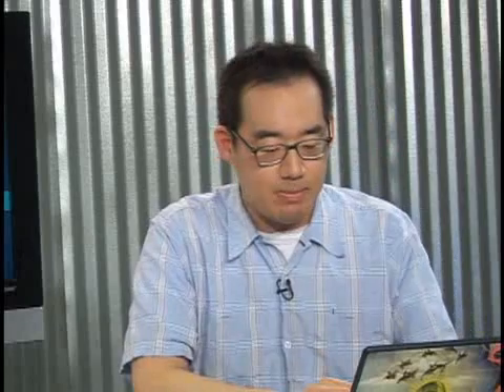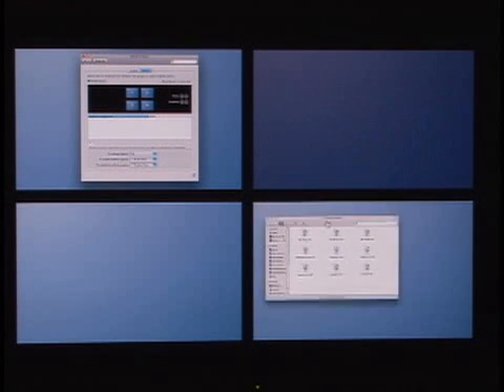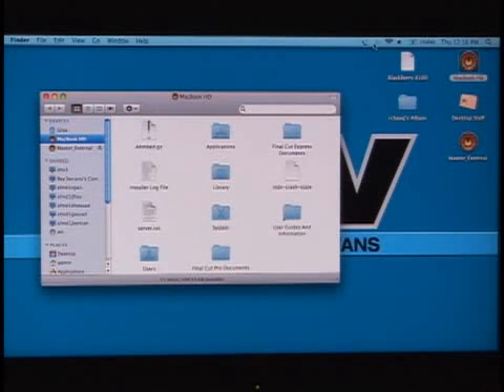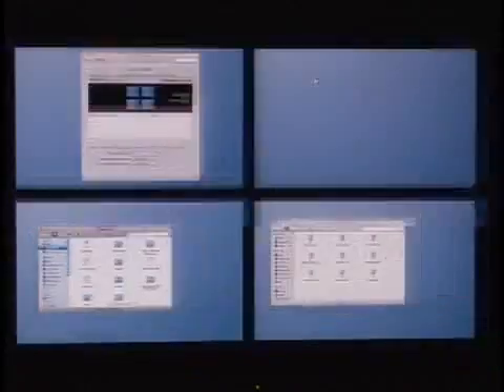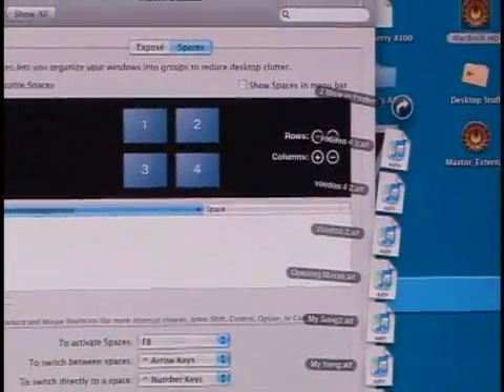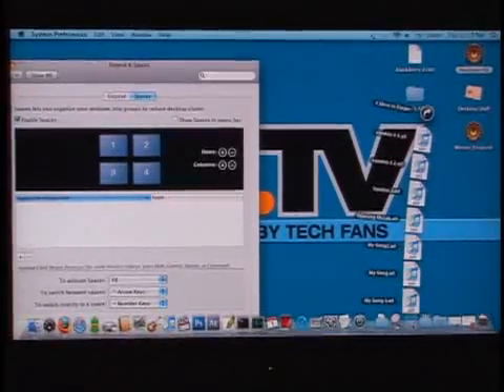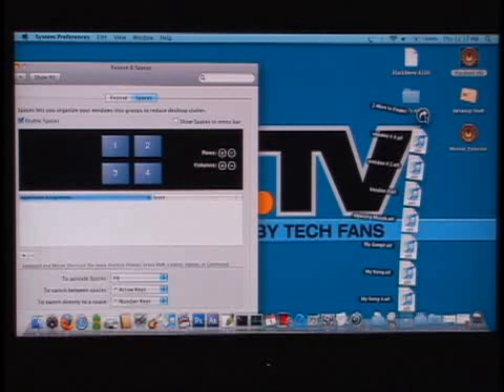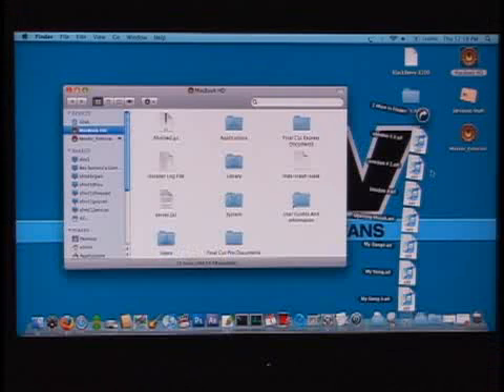OS X Leopard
Find out as we highlight some of the more interesting features in Apple's new OS.